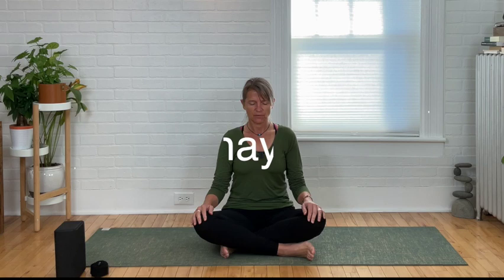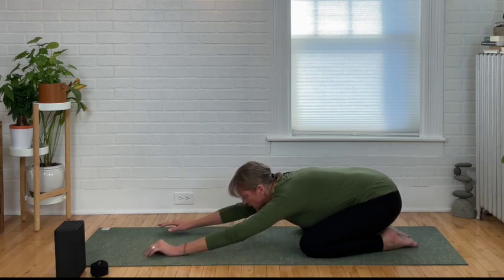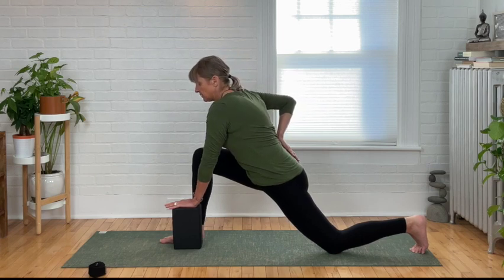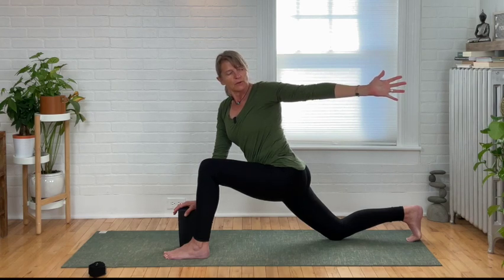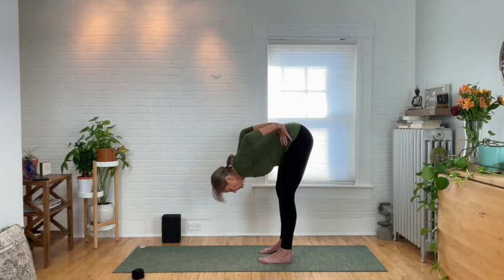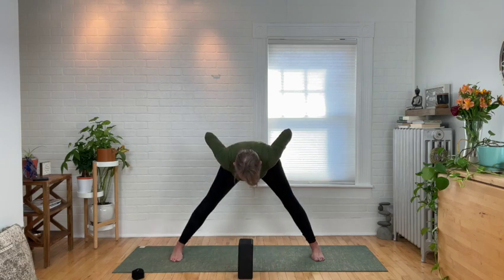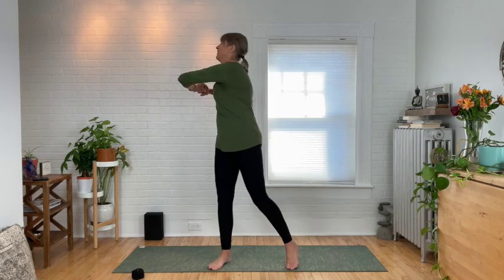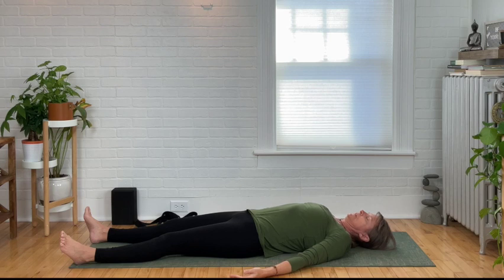Gentle Yoga | 03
Enjoy a gentle yoga practice.
Prepare to relax, destress, reconnect and find balance in your life.

Honor the heart center where we hold the compassion for ourselves and others.

Namaste.
DD